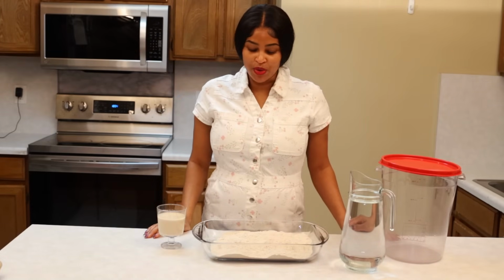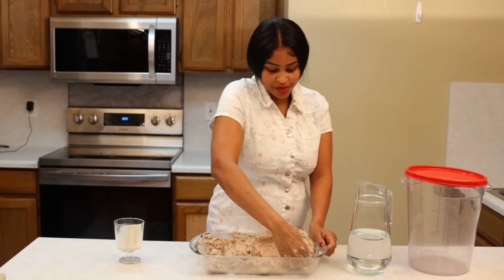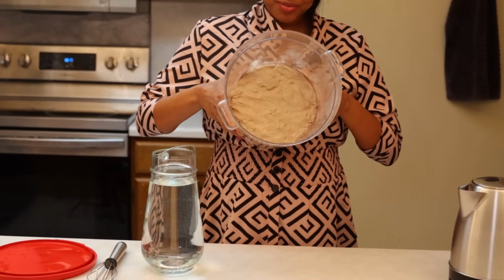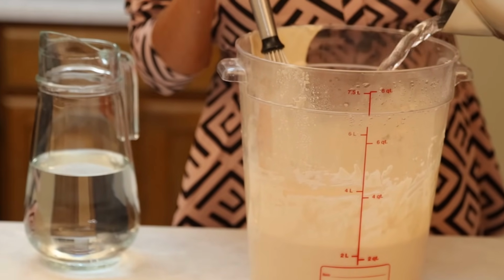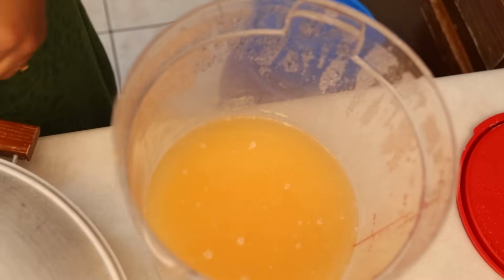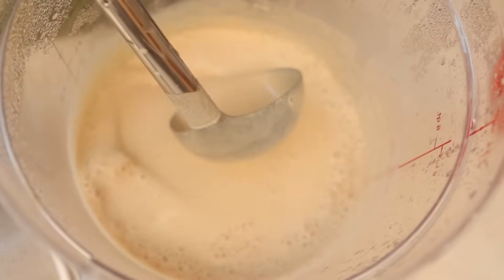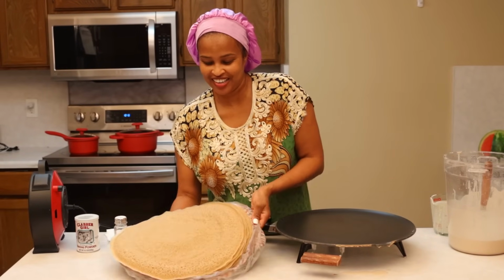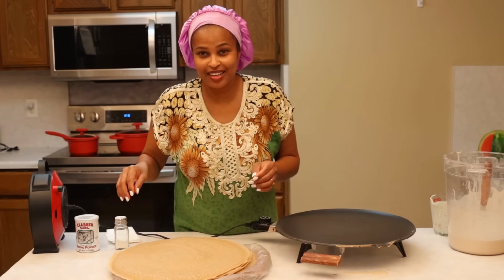How to make 100% Ivory Teff ingera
My equipment:
Bethany Griddle
DEWALT Electric Drill,
Deluxe Paddle Mixer